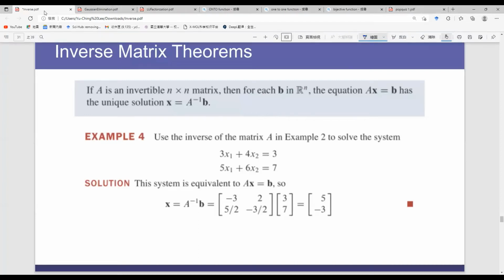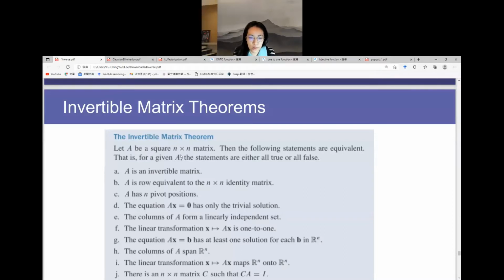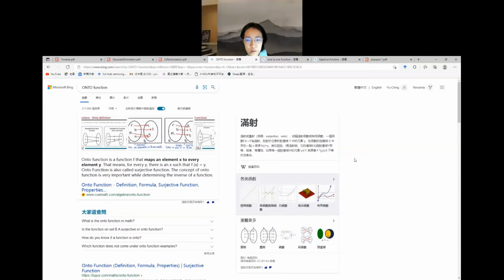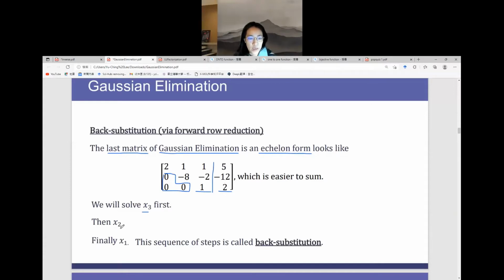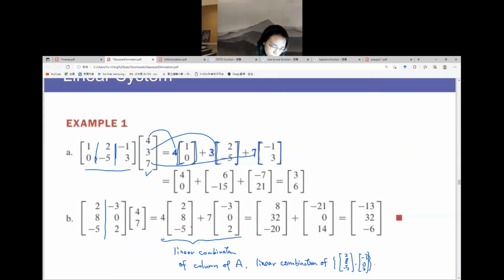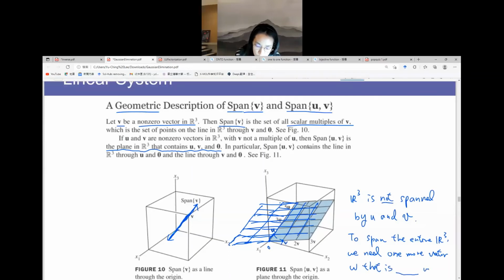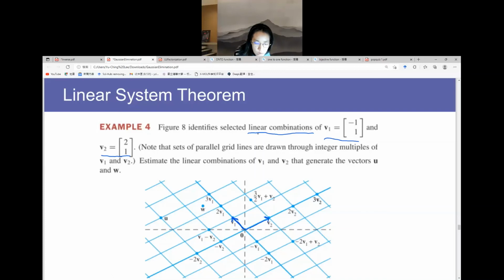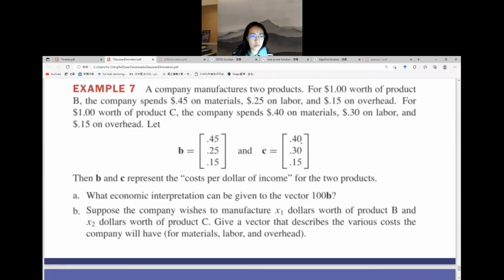0308線性代數